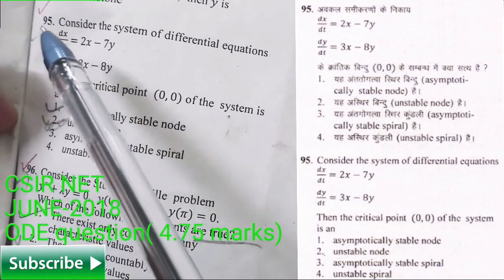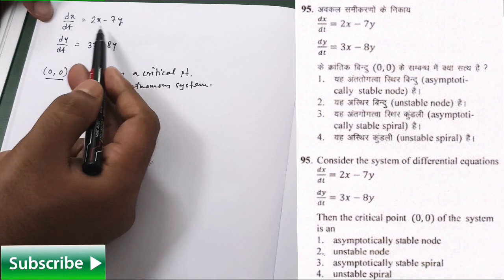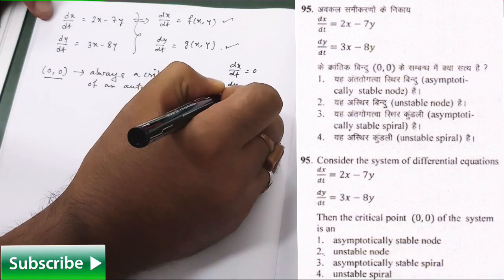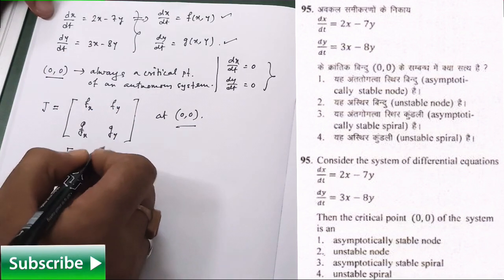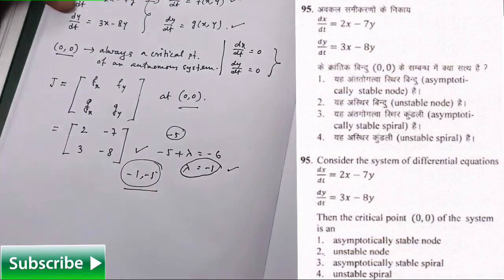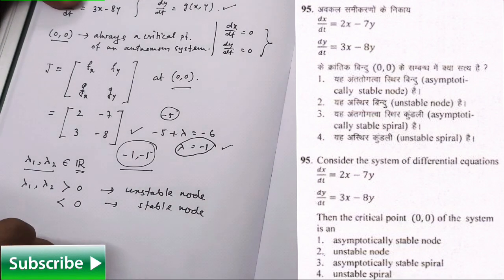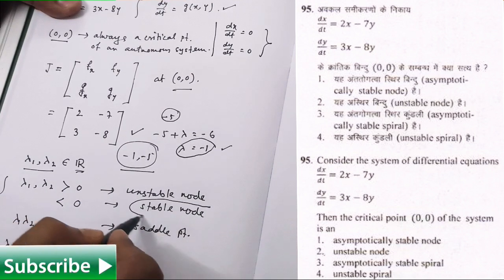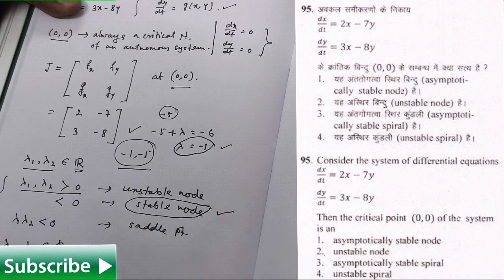Problem on equilibrium point of a System of ODE | CSIR NET, J-2018